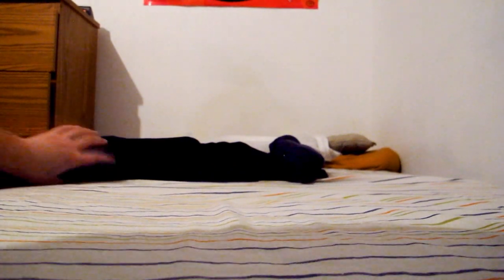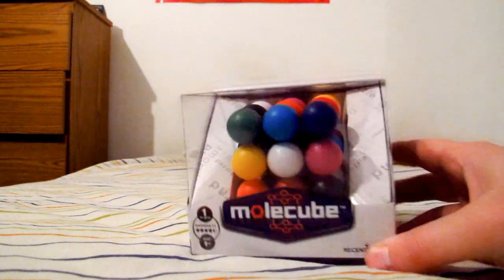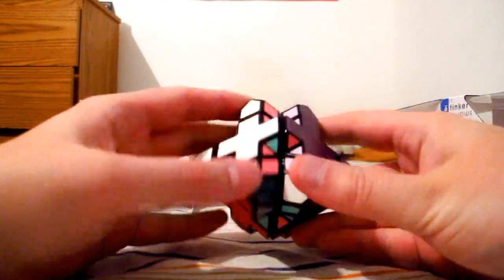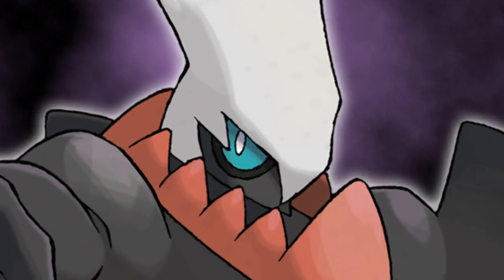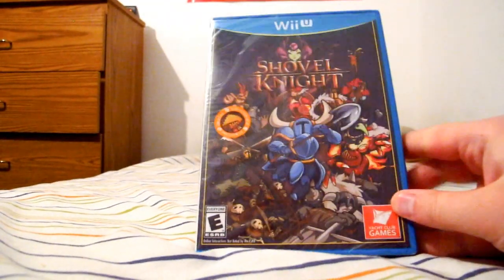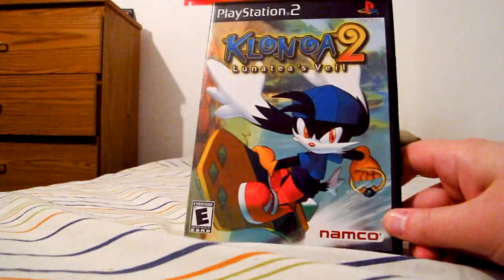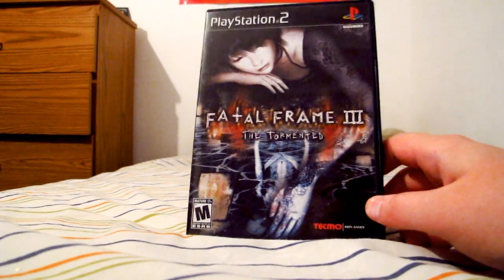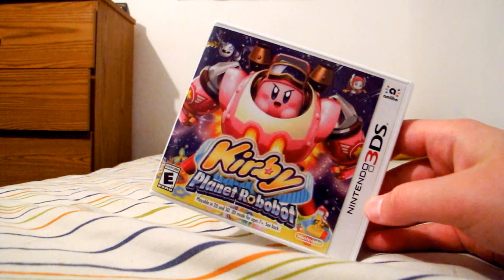What I Got For My Birthday - 2016 Blowout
By the time this will get uploaded, it'll be 2 days after my birthday (central). So I'm sorta-kinda late on this. Just' been rather active with other things that I couldn't get to this until now, ha ha!

I also realized I forgot to include Ranch Fritos and Jack Links Beef Jerky which I already stored away on a downstairs food shelf. My bad!

Reference links:

The golf flag + cup images:
. but not the actual one, lol!

raocow and AOD's comic book (The Accelerate Arc, not the School Arc. My bad!):

... up through page 258. (Or start before that of course. ;P )

But I have been debating myself on this for ages now because I've had really bad experiences with HD gaming. Why factory refurbished? Well:
1: Because when a manufacturer refurbishes something, they check it over to see what is or isn't working to fix it. So "generally" they have a higher chance of working long-term than a new one. (Think like when you need to send something in for repairs, usually it never needs to be repaired again after that because the issue it was shipped out with to begin with new got fixed.)
2: It's cheaper and I'm cheap.
3: That's it. :P